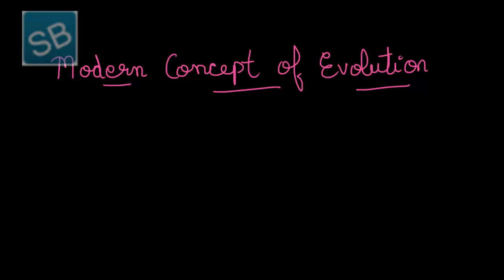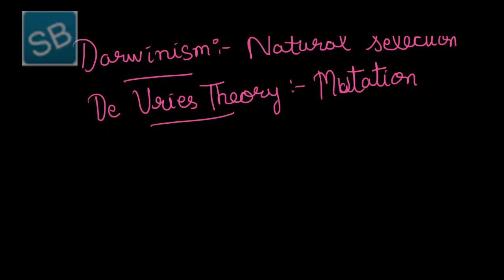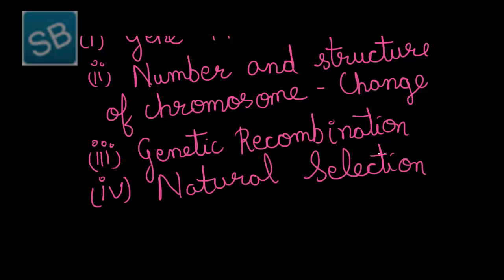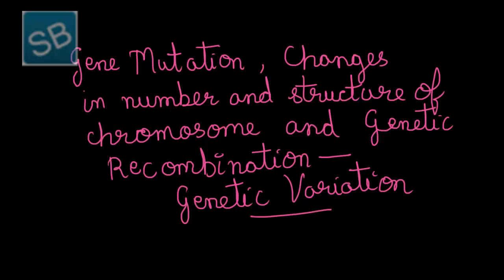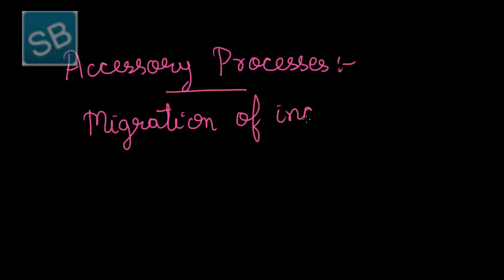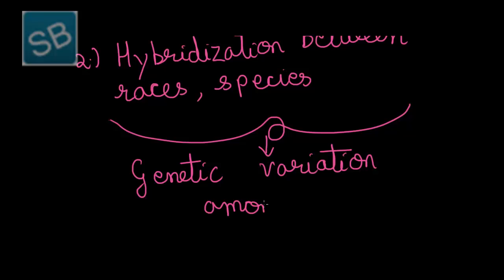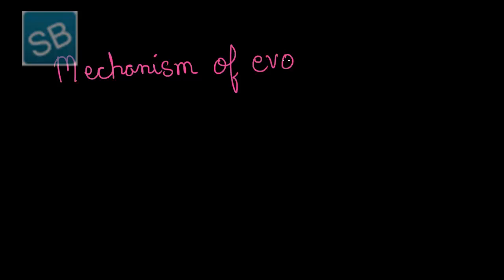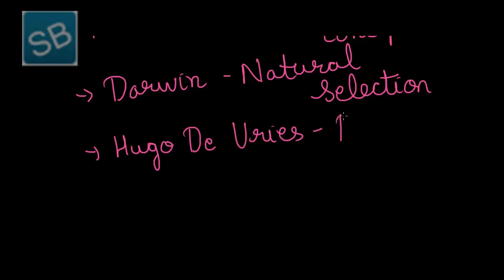11 Modern concept of Evolution